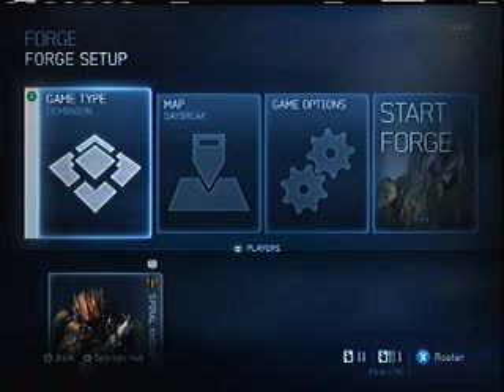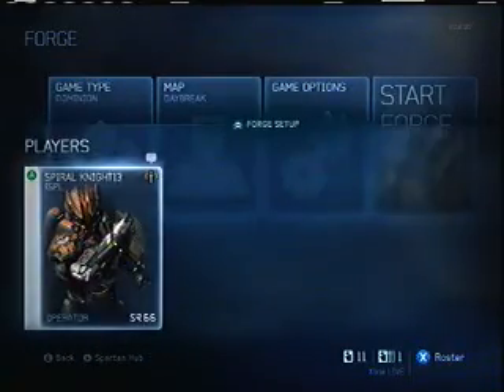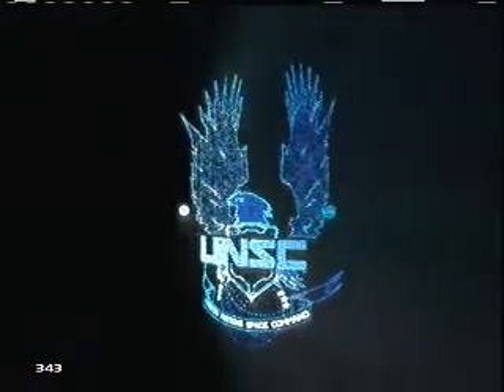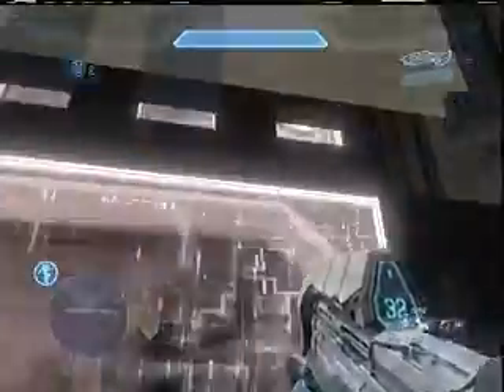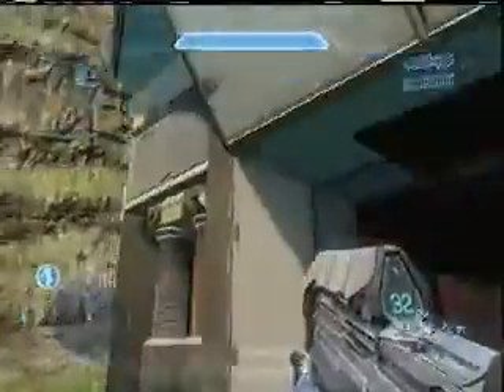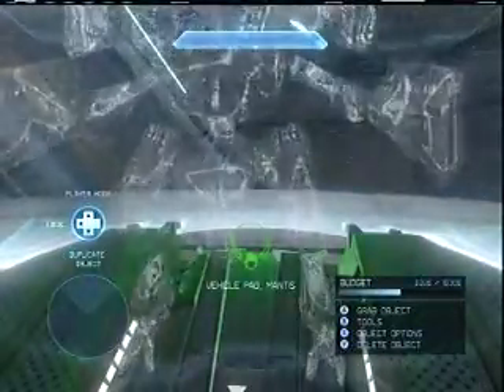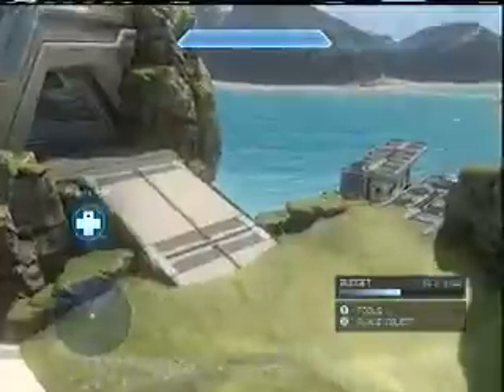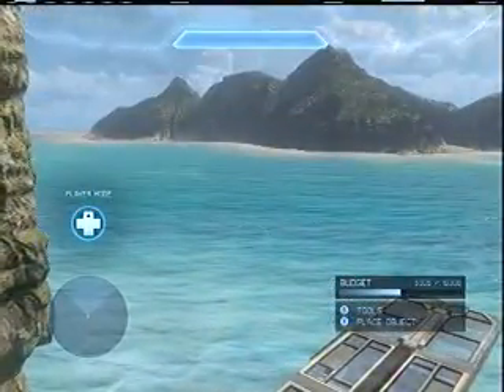Halo 4 Forge Map Collection #4 Daybreak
Check Out The New Phantom Gaming Twitch Channel For Tons Of GTA V, Call Of Duty And Halo Live Streams